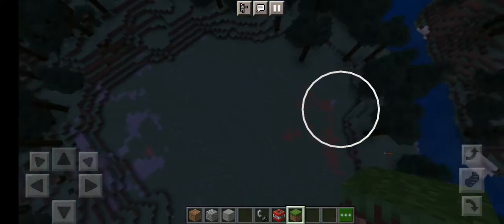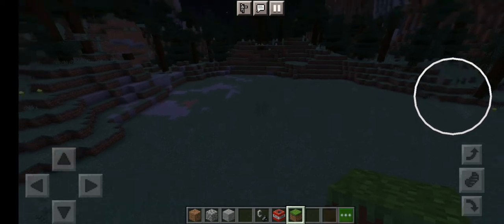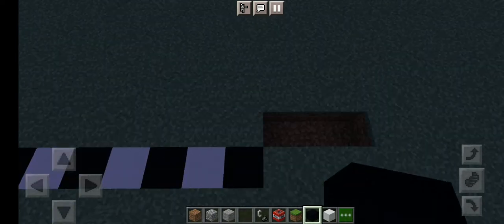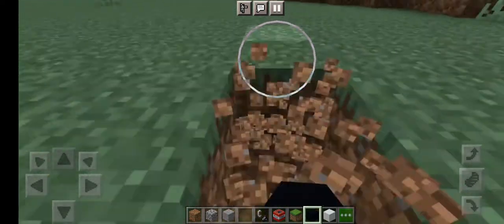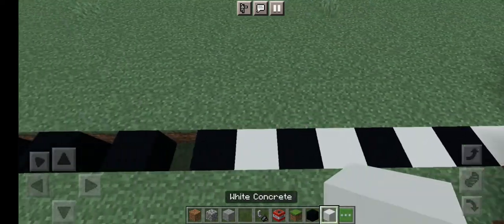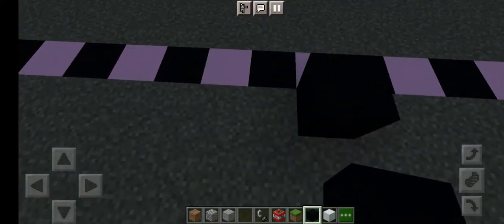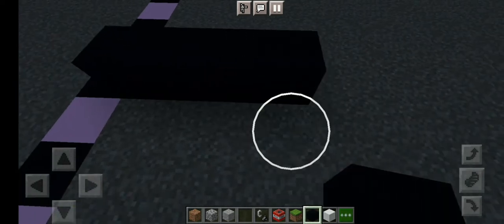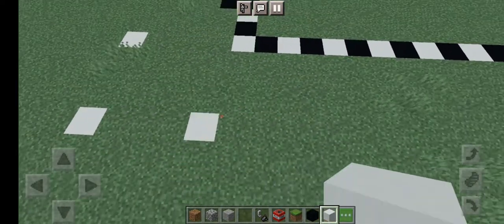Minecraft: haunted mansion